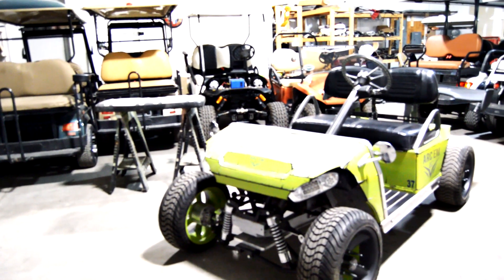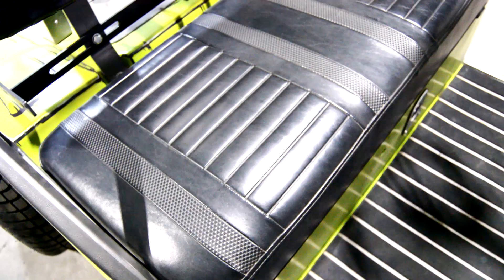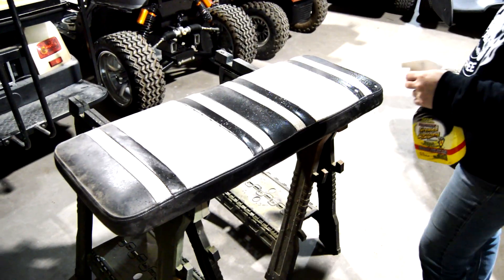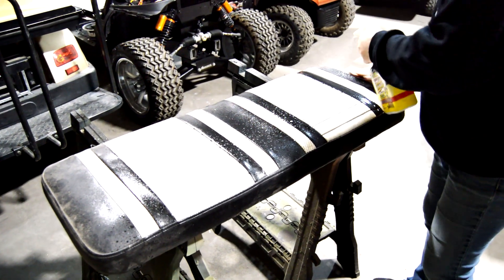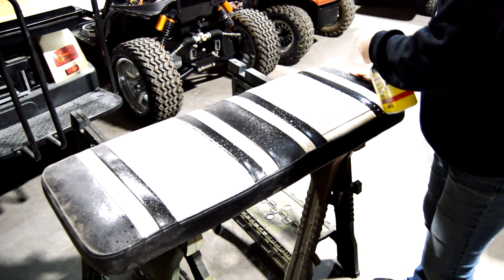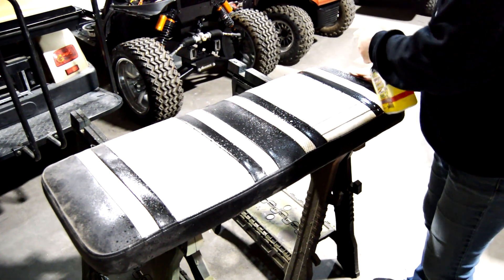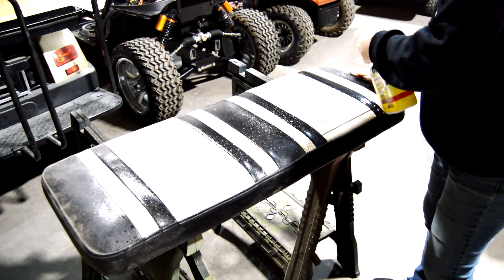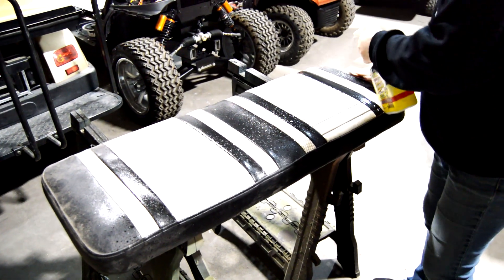A complete guide to restoring golf cart seats.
cheap but effective way to restore or change colors of golf cart seats. Arc'em EV.